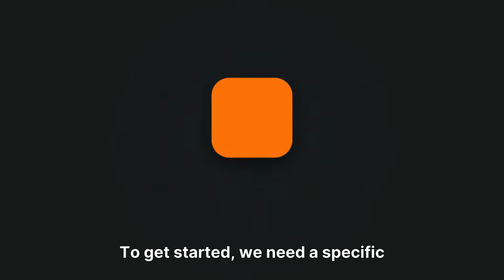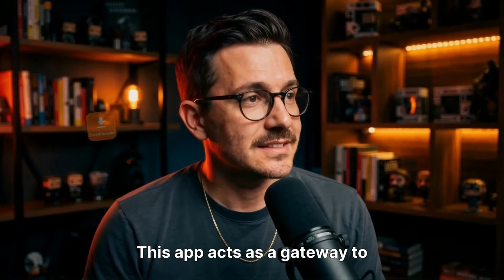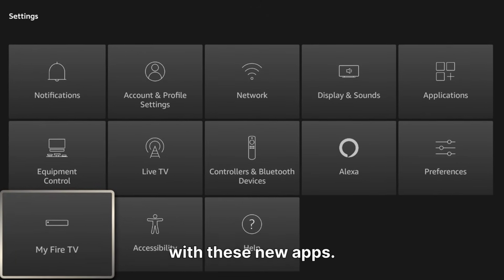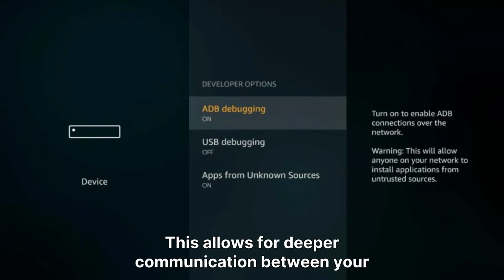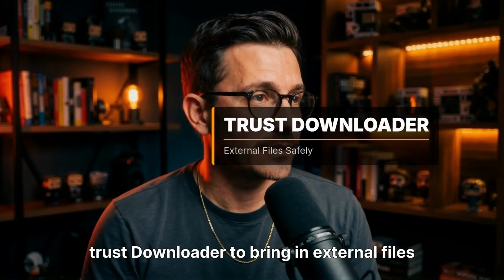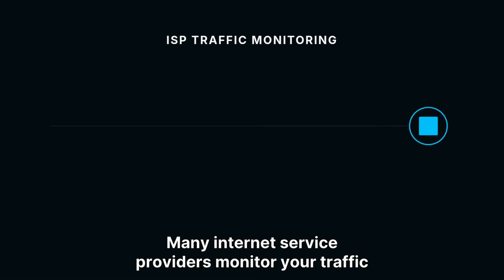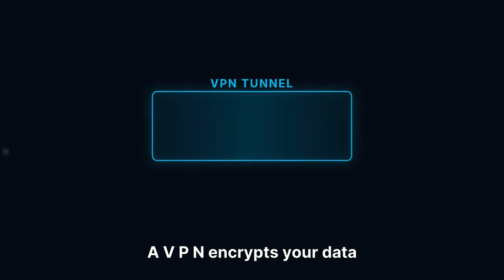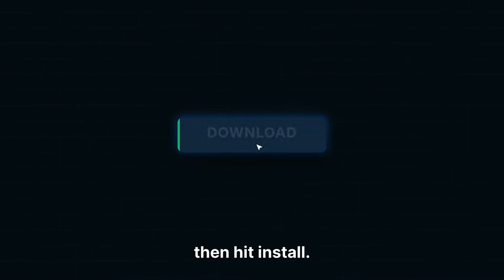FireStick Streaming Hack 2026 | Unlimited Free Movies, Shows & Live Sports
Welcome back to Tech Vibes! Today we're diving into the ultimate 2026 streaming setup for your fire tv stick and any android tv box. This guide shows you how to get free movies and free tv shows with the best app for streaming tv. Learn how to stream for free and enjoy a massive library of content.

🚀 Unlock your Fire Stick's full potential with NordVPN!  Stay safe, hide your IP, and stream without limits.